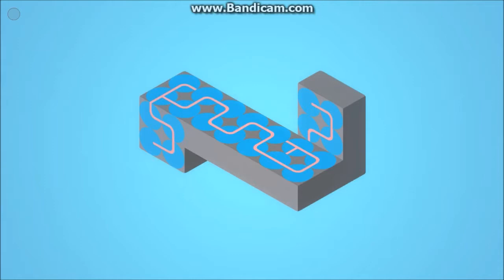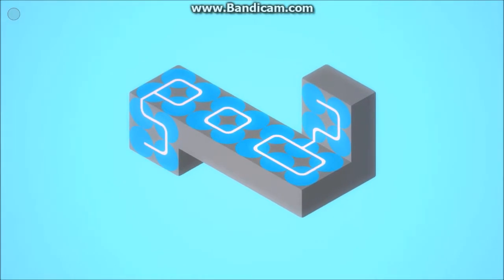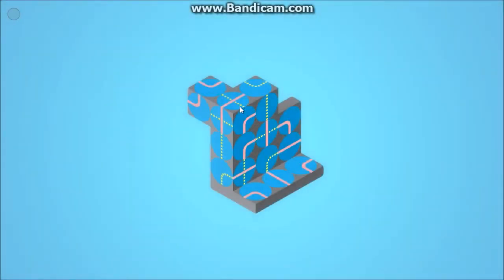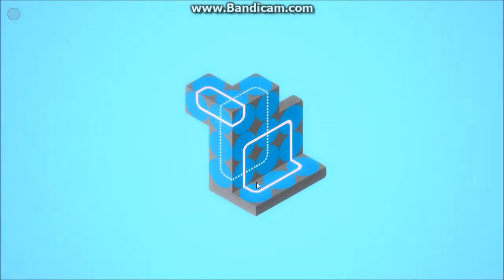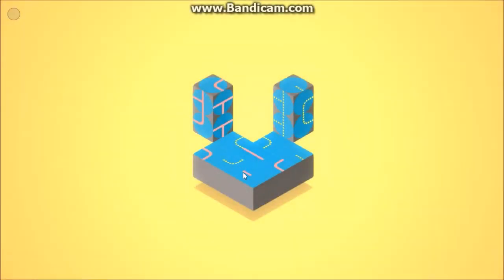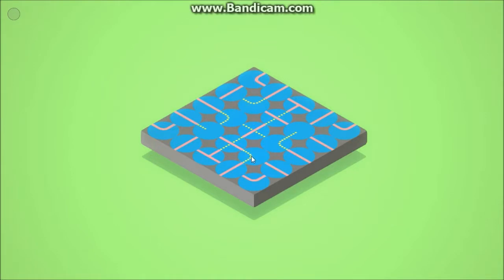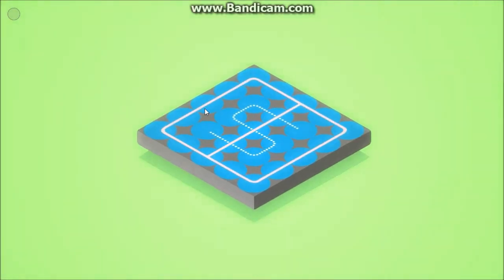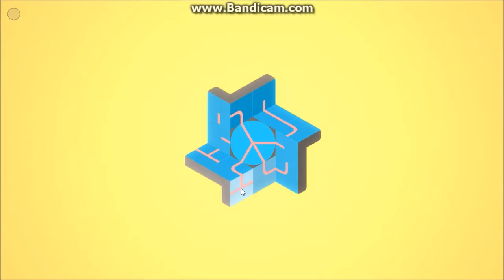Klocki #2  Bong, Bong, Bong! [Mixing Mechanics]